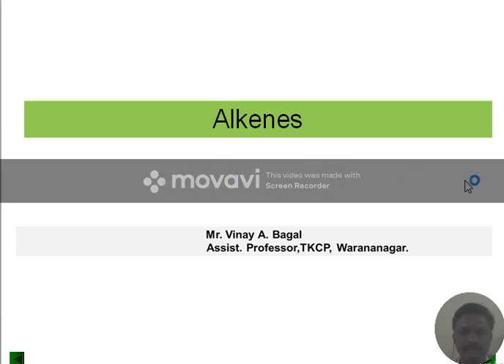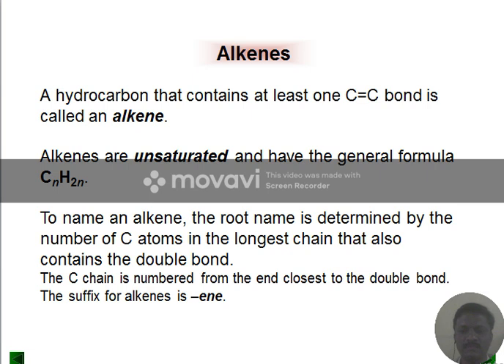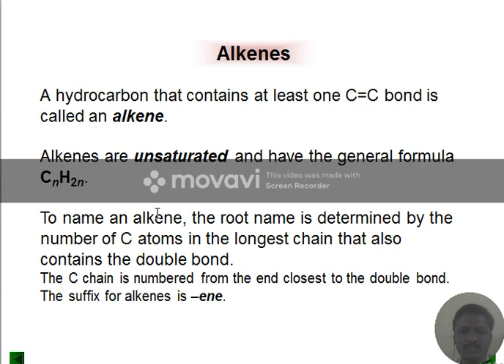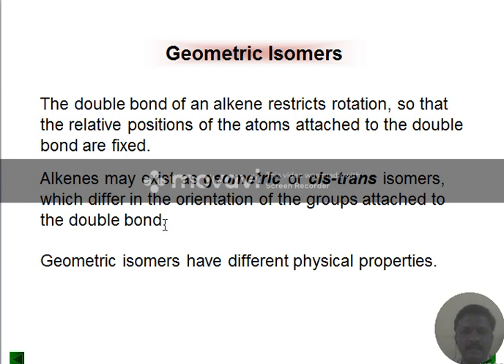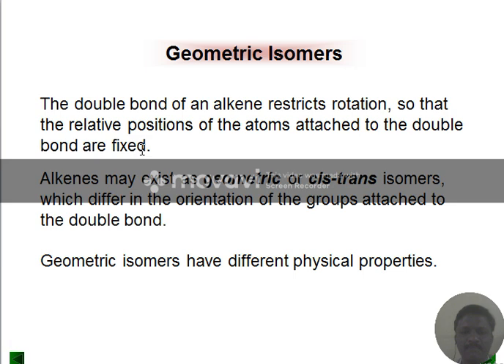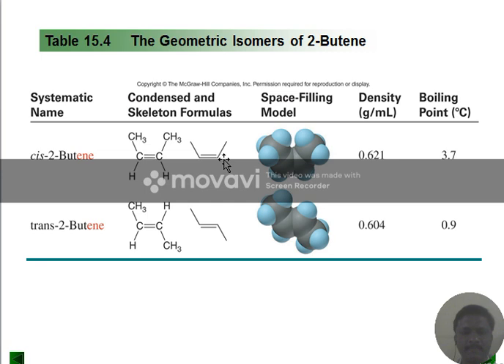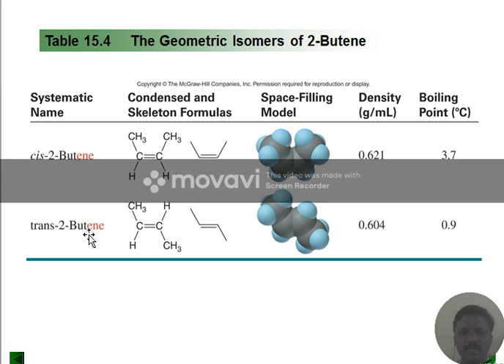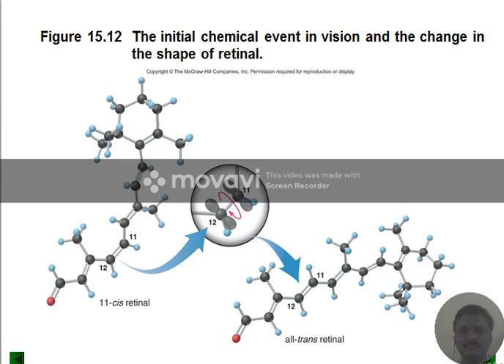Nomenclature of Alkenes